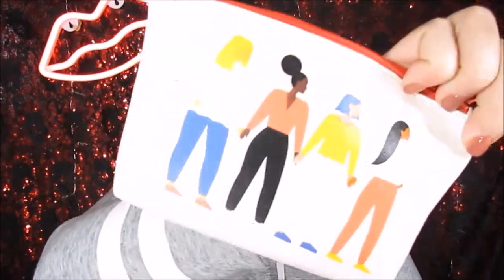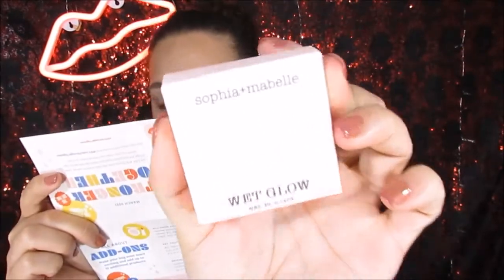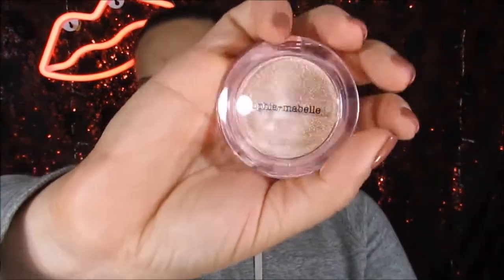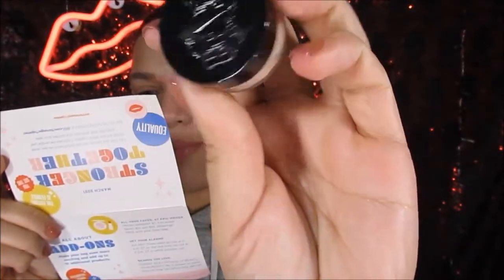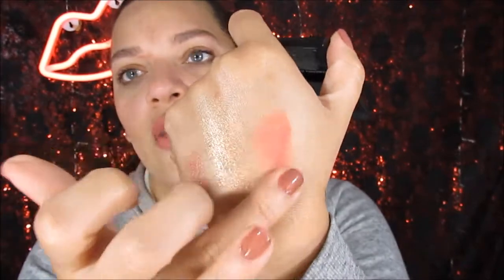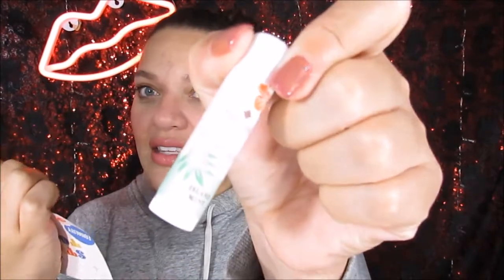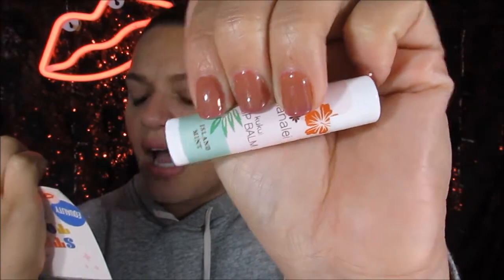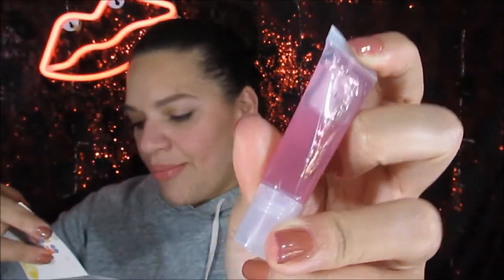March 2021 Ipsy Unboxing | Bobbi Lace Beauty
These are the items I got:
Hanalei Company Kukui Lip Balm in Island Mint
KVD Vegan Beauty Lock-It Setting Powder in translucent
Ciate London Fruit Burst Hydrating Lip Oil in Lychee & Acai Burst
Sophia + Mabelle Wet Glow in Champagne Toast
Saint Luxe Blush in Cranberry Bliss
ADD-ON:
 Maelle Clearly Brilliant Tinted Lips in Nude